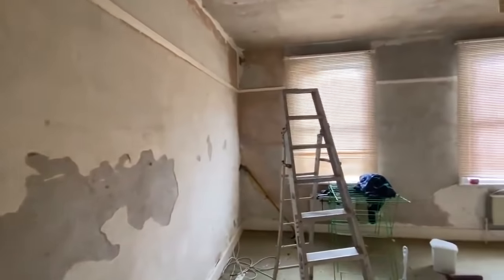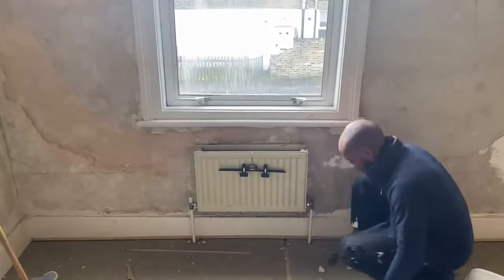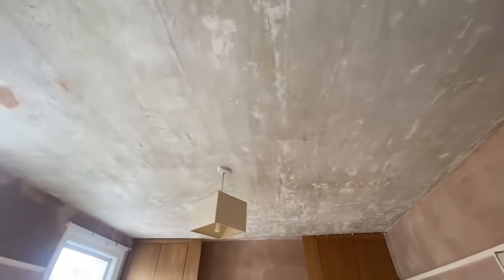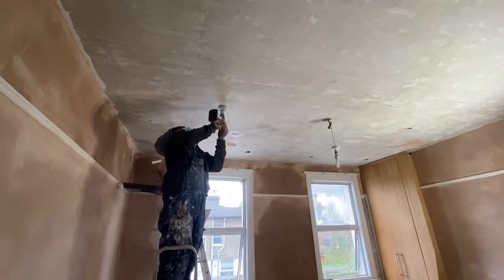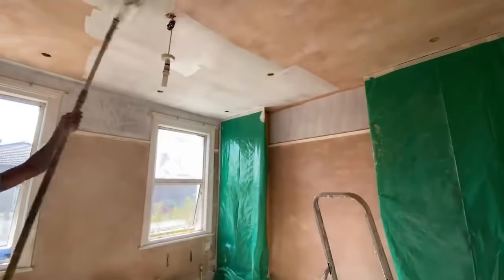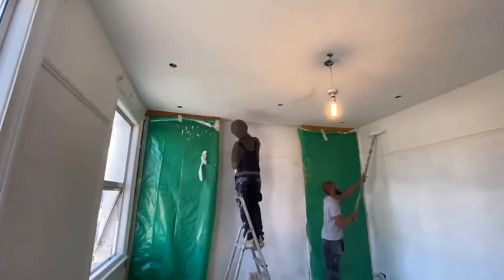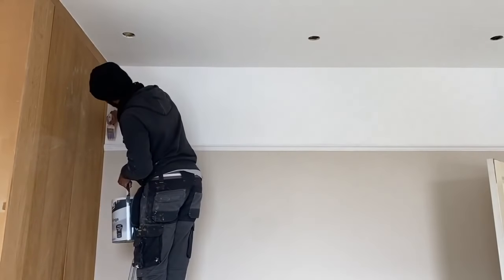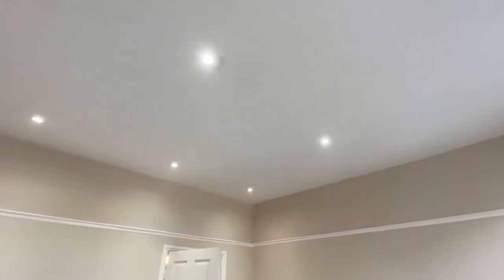Replaster and decorating of master bedroom in three days - Full video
This is a collation of videos showing the redecorating of a master bedroom in three days. We stripped the wallpaper off, replastered / skimmed the walls and ceiling and then undercoated and painted the room.